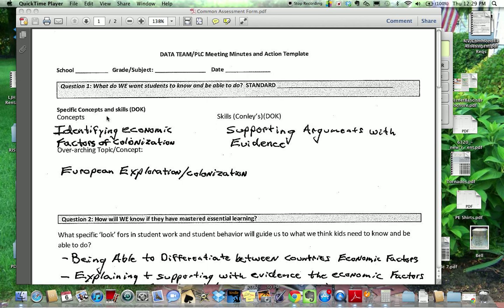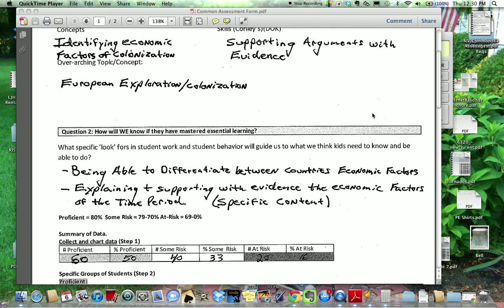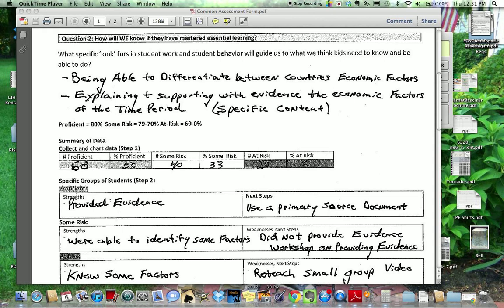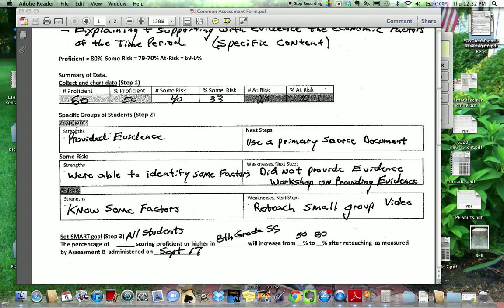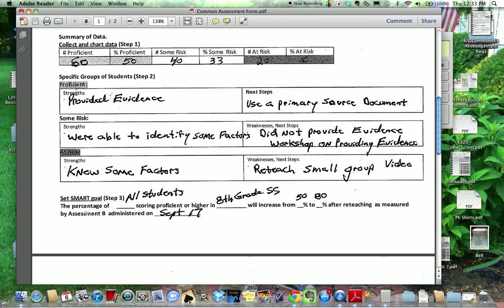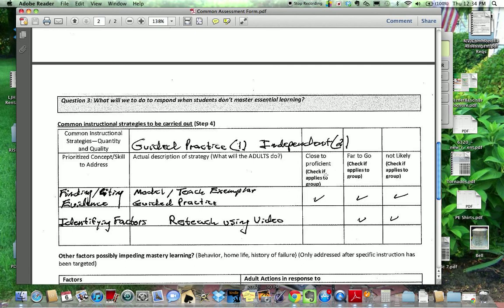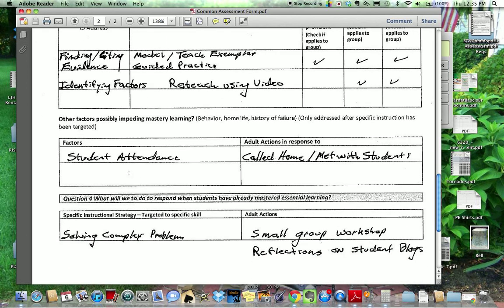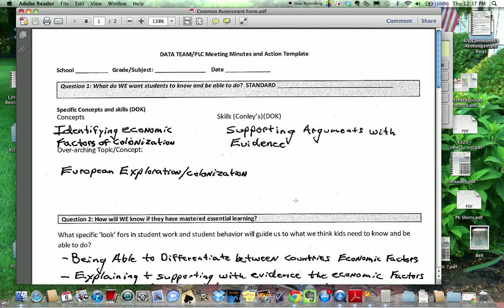Screen Recording 31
Common Assessment